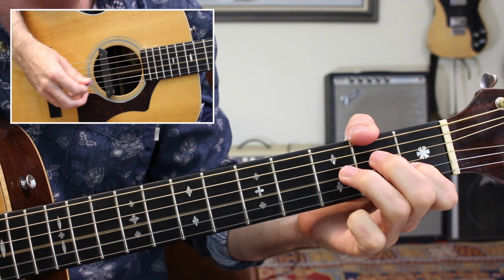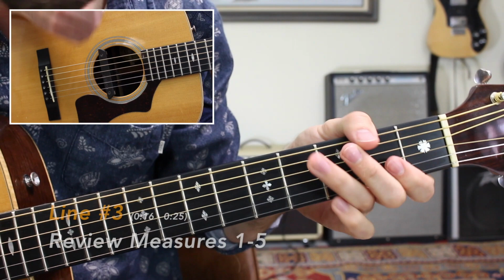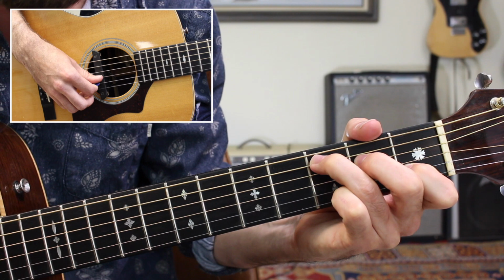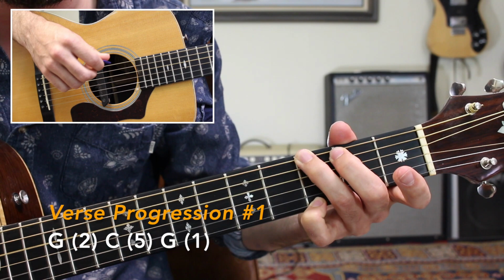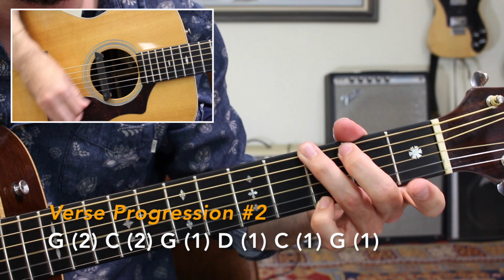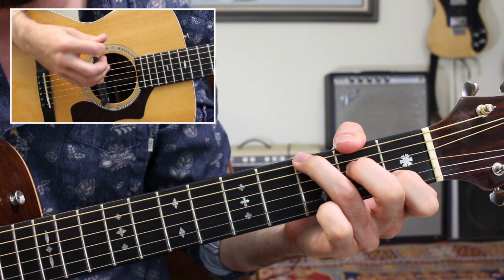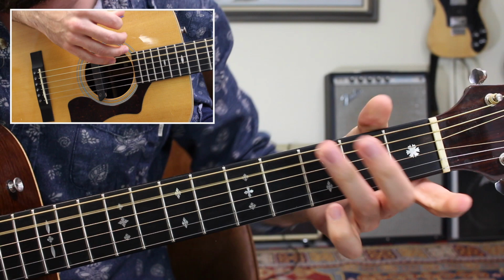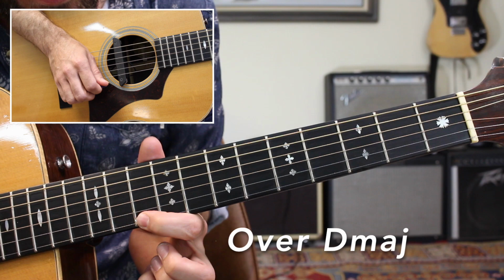Grateful Dead "Ripple" Acoustic Guitar Lesson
Hello friends,
And welcome to another by request song tutorial. Thanks to popular demand, I've created a complete guitar lesson for the Grateful Dead's 1970 classic "Ripple." In this free tutorial, I'll break down my approach to combining Jerry Garcia's rhythm and lead guitar parts for the intro, and the chord changes and strumming options for the verse and chorus sections. Let's get started!